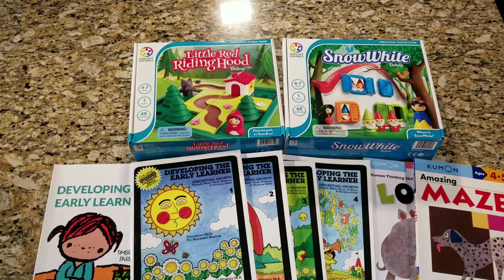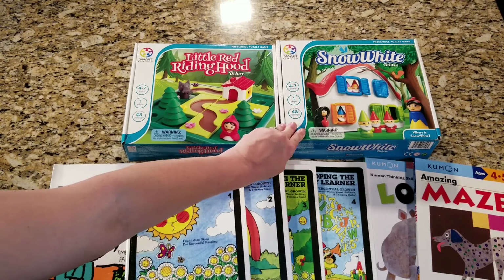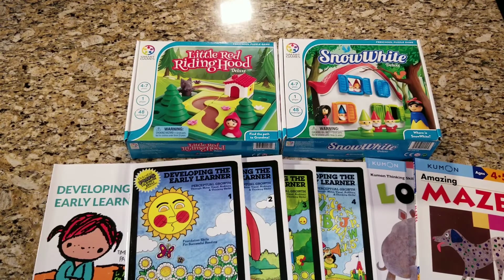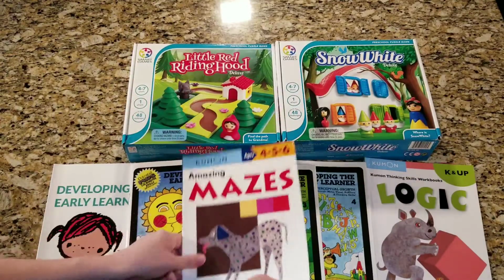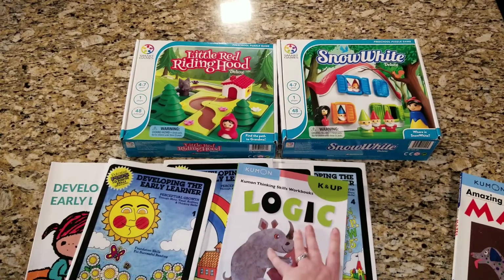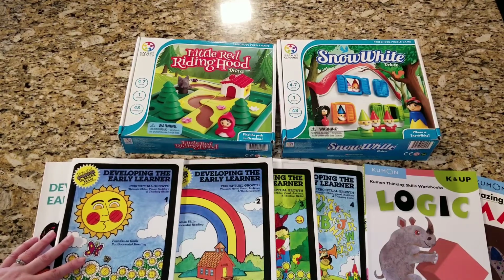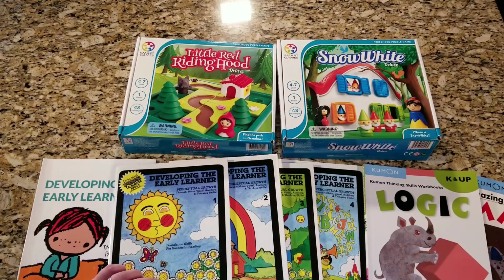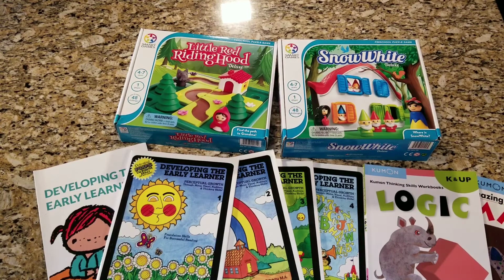End of Year Reviews Kindergarten Thinking Skills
Its time for our end of year look at our Kindergarten picks for Thinking Skills!

Want to find out more? Click Here^^^ It doesn't cost you any extra money but clicking the link helps me out!